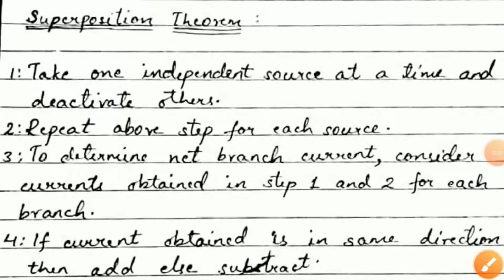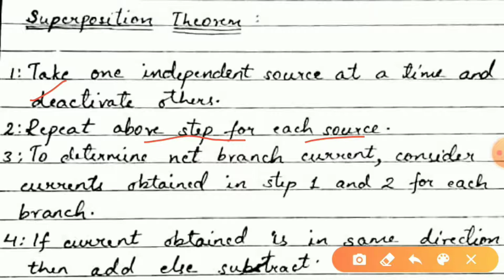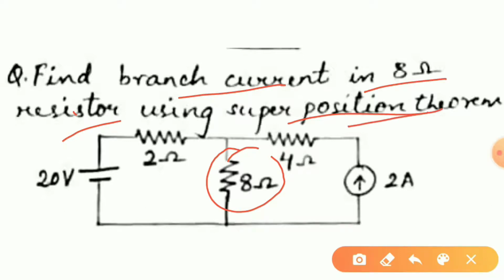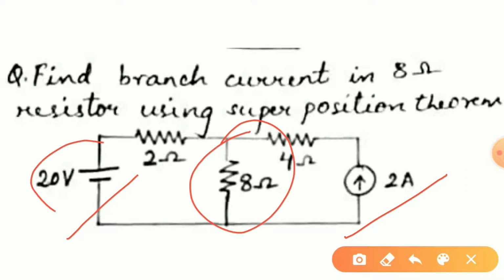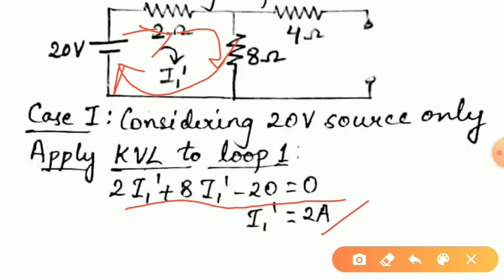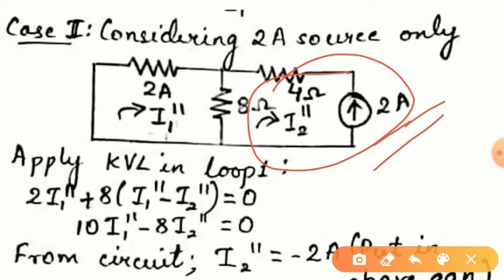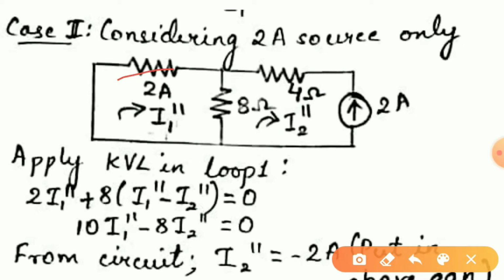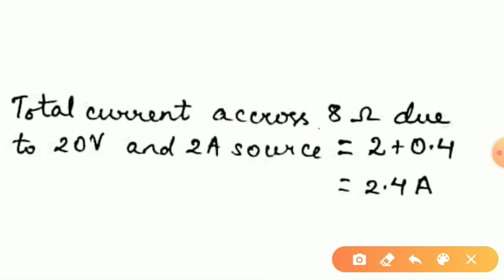Superposition Theorem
* Superposition Theorem Basics
* Steps to apply Superposition Theorem
* Solved Numerical Example of Superposition Theorem